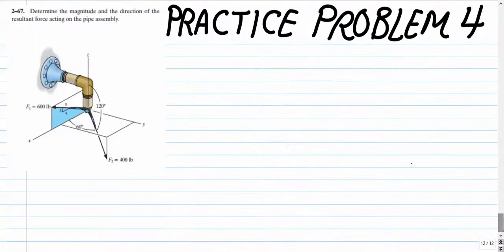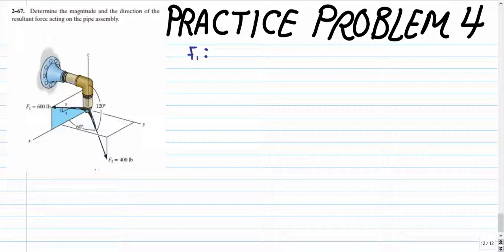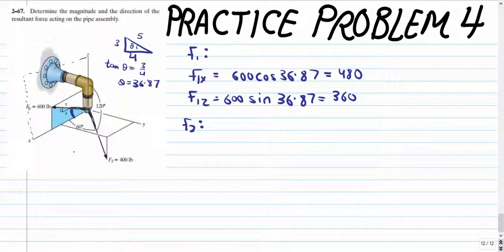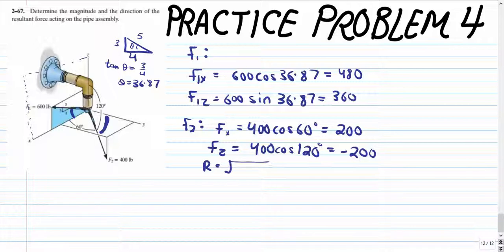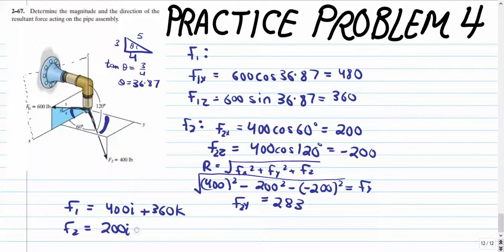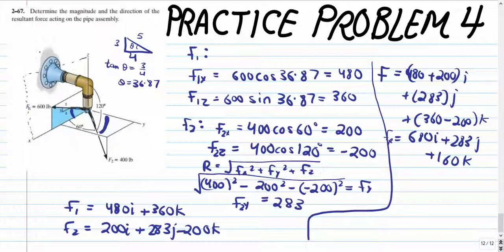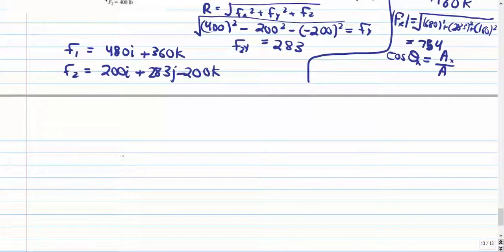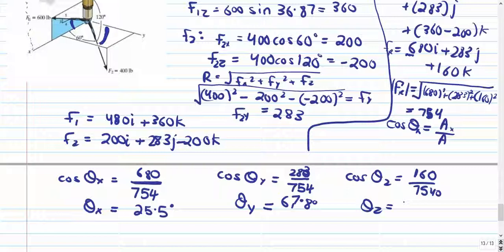Cartesian Vectors Practice Problem 4